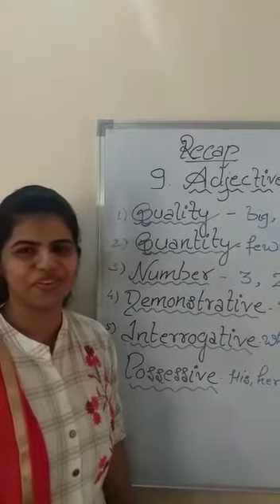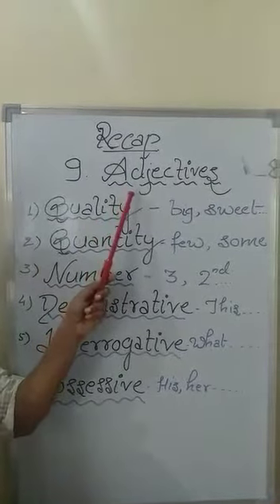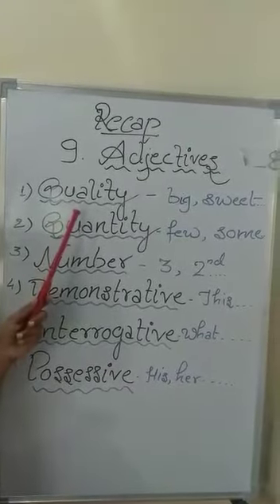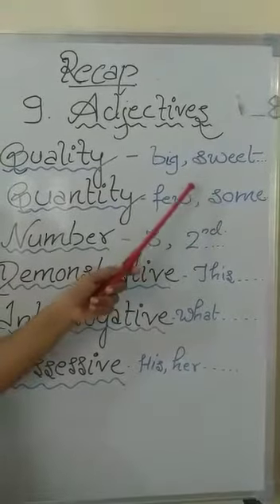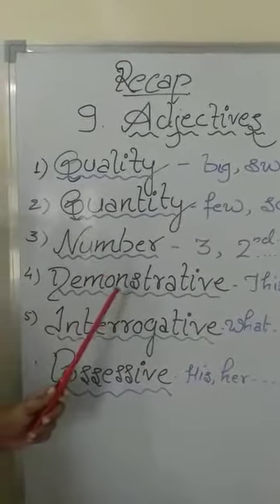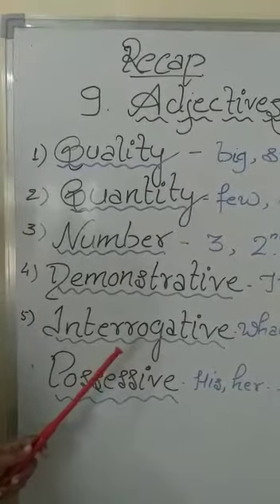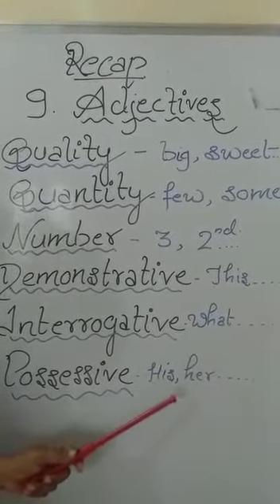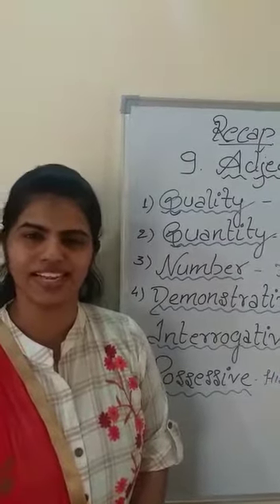Class - VII, English Grammar Adjectives Video - Part - 1